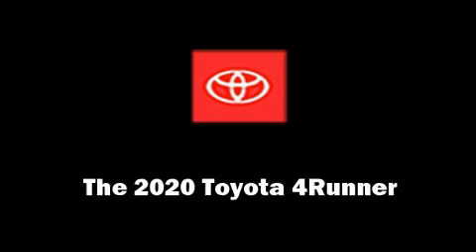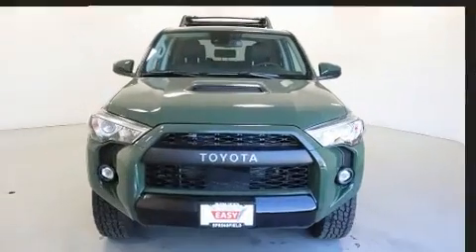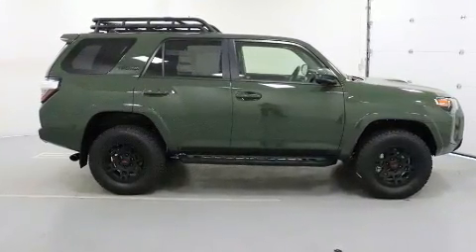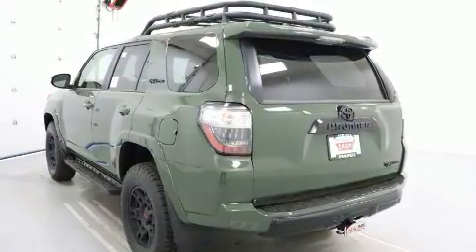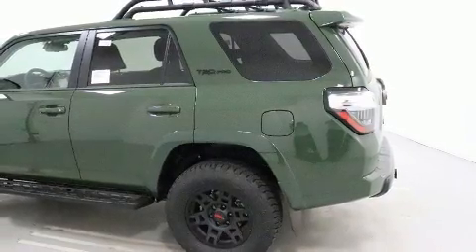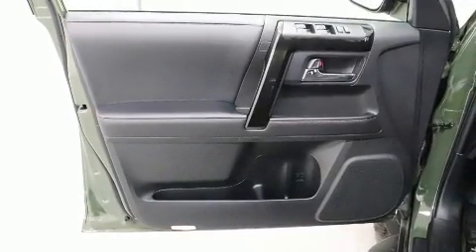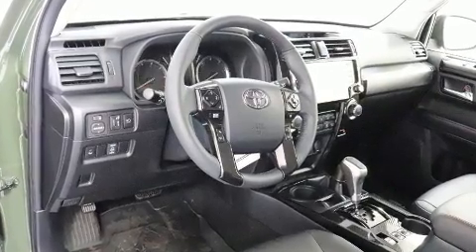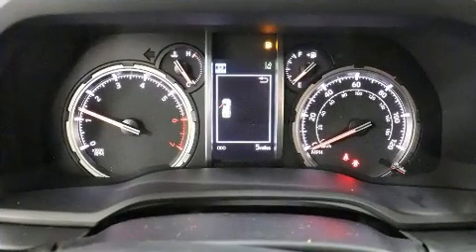2020 Toyota 4Runner TRD Pro in Springfield, OR 97477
You can expect a lot from the 2020 Toyota 4Runner. Under the hood you'll find a 6 cylinder engine with more than 270 horsepower, and for added security, dynamic Stability Control supplements the drivetrain. Four wheel drive allows you to go places you've only imagined. It's equipped with tons of terrific amenities, but it won't break your budget. Like heated seats, an automatic dimming rear-view mirror, air conditioning, front fog lights, power door mirrors and heated door mirrors, remote keyless entry, a trailer hitch, and power front seats. For drivers who enjoy the natural environment, a power moon roof allows an infusion of fresh air. Audio features include an AM/FM radio, steering wheel mounted audio controls, and 15 speakers, providing excellent sound throughout the cabin. Toyota also prioritized safety and security by including: dual front impact airbags, front side impact airbags, traction control, brake assist, anti-whiplash front head restraints, a security system, an emergency communication system, and 4 wheel disc brakes with ABS. Adaptive cruise control maintains a pre set distance behind the car ahead of you, simplifying highway driving and enhancing safety. Our aim is to provide our customers with the best prices and service at all times. Please don't hesitate to give us a call.